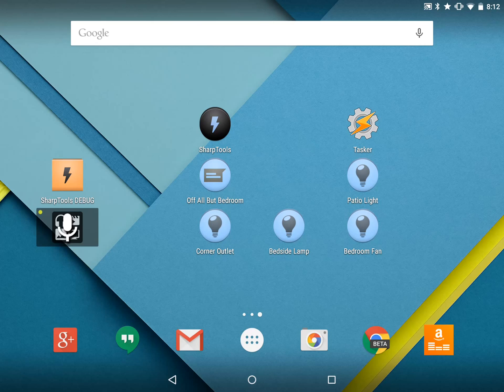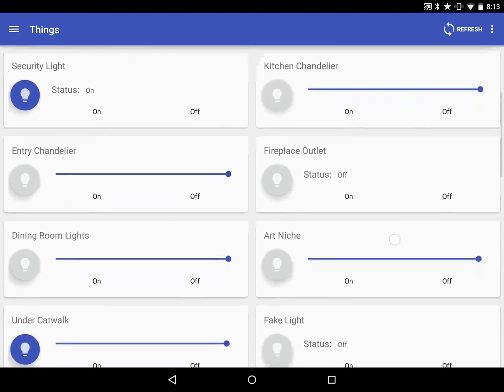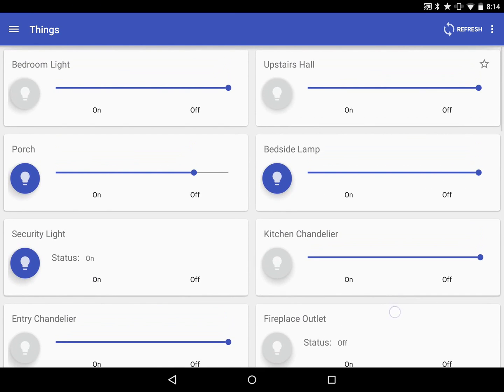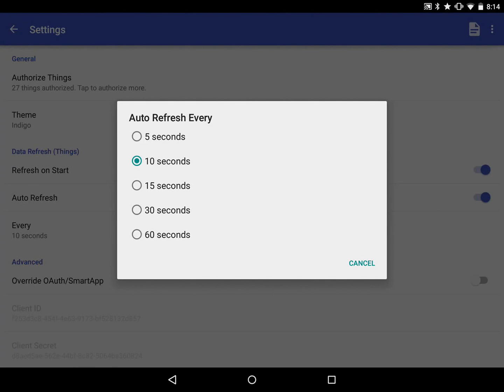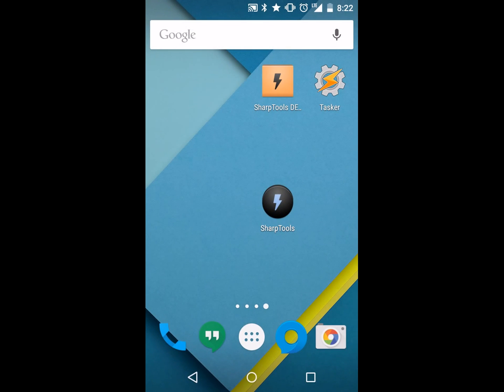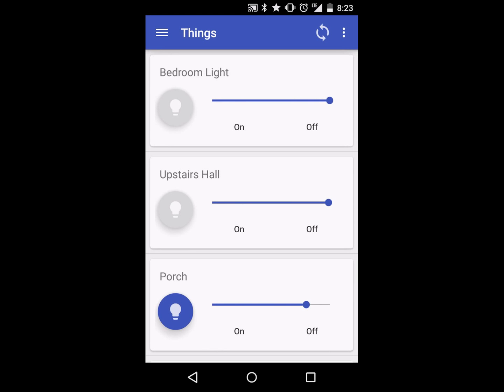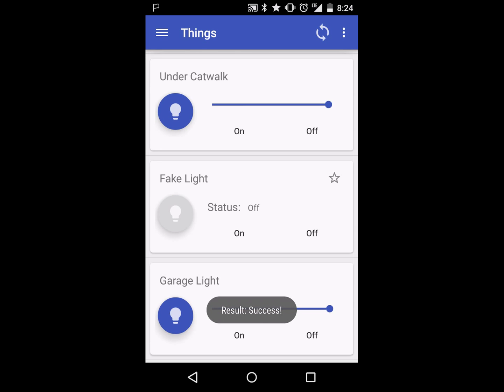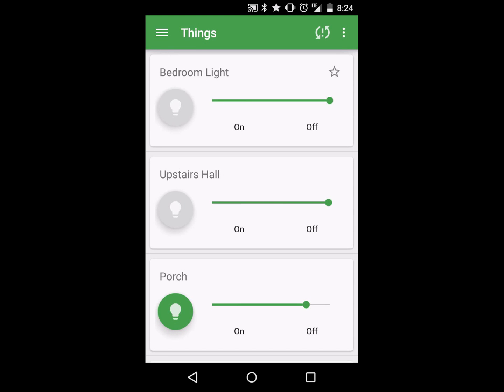SharpTools Material Design (Preview)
SharpTools is a set of Widgets and Tasker plugins for the SmartThings platform on Android. This video shows a preview of the SharpTools Material design project including the new cards layout and theming. The first ~3 minutes of the video show the layout on a tablet (Nexus 9) and the last ~2 minutes show the layout on a phone (Nexus 5).